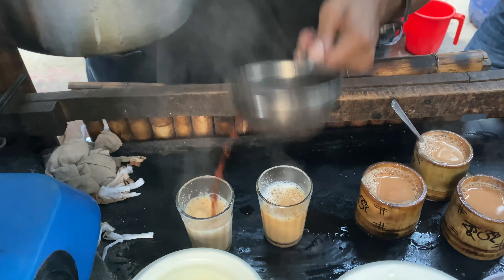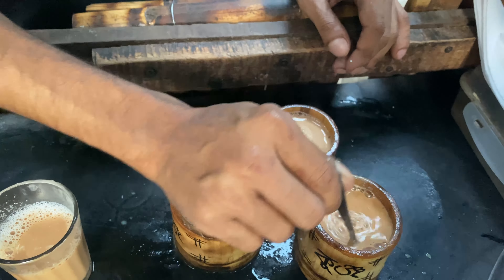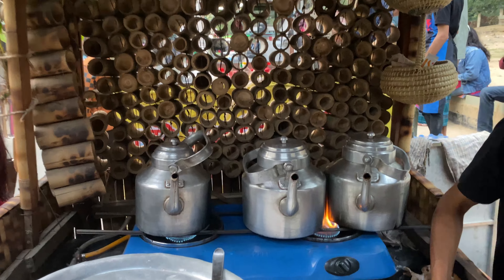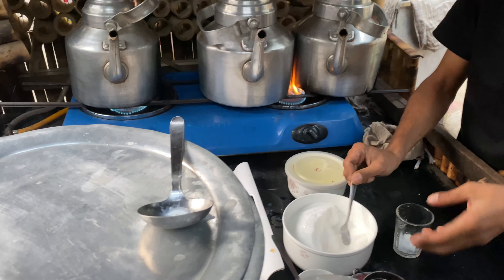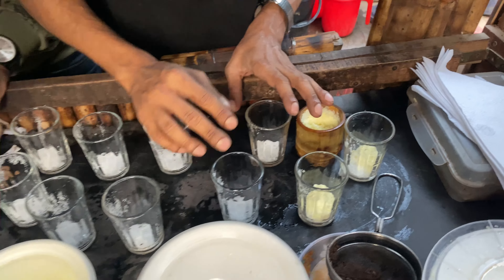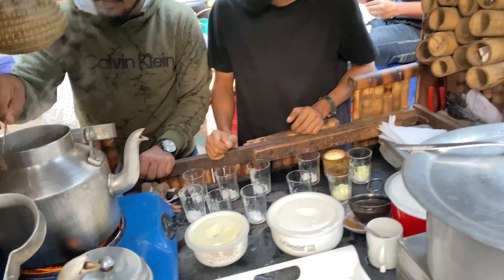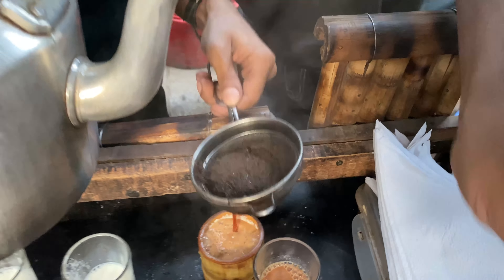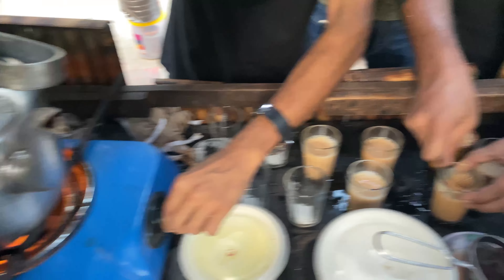This Man Has Very Beautifully Decorated His Shop And Sells Unique Malai Tea| Bangladeshi Street Food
Hi There,
Today I Will Show You This Man Has Very Beautifully Decorated His Shop And Sells Unique Malai Tea.Beautifully Decorated His Shop.This Man Has Extremely Decorated His Shop.Street Food.
Location : CRB Hill,Shop Name Kunju,Chittagong,Bangladesh.